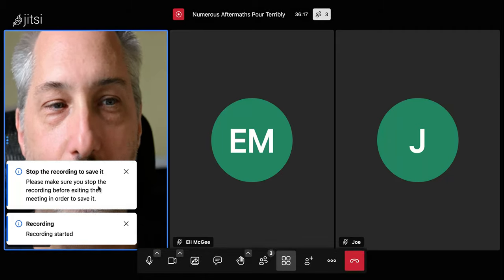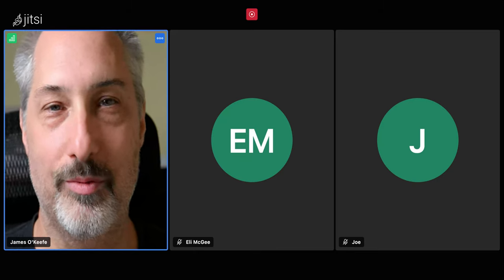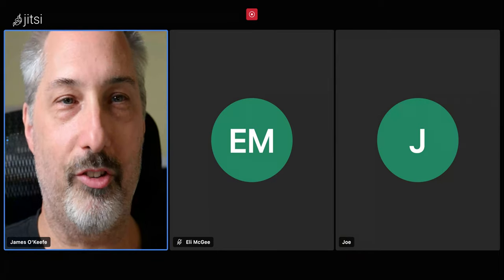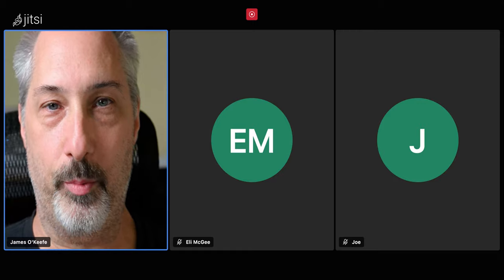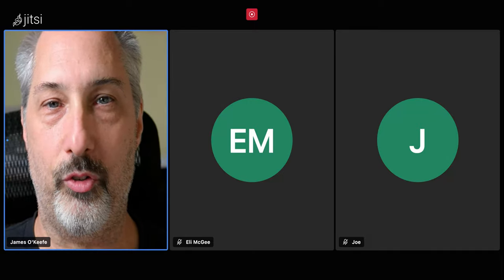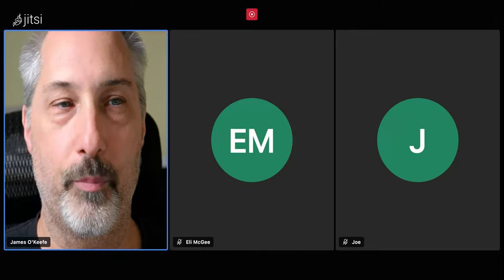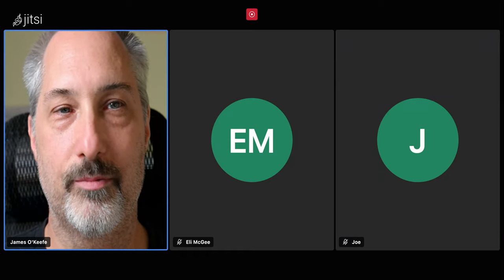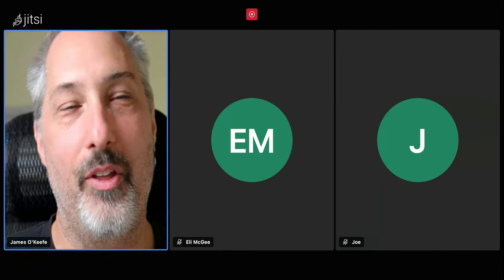Radiohead supports file sharing, but the copyright holder cracks down.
Joe, Eli and James discuss three copyright and corporate greed stories with a side of Radiohead's support of file sharing. No Radiohead song in this audio.

Join us at:
* Joseph Onoroski for 17th Middlesex State Rep.
* Boston Anarchist Bookfair, Oct. 19-20

Timecodes
0:00 - Intro
1:28 - Cox fights for users
5:25 - Beggars Group Digital tries to take down Radiohead songs
10:10 - Anova bilks customers